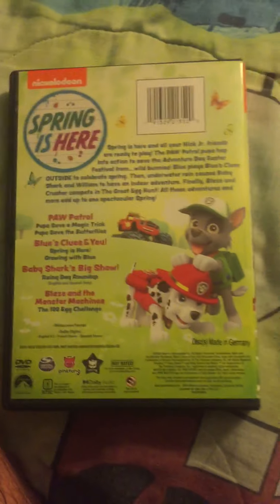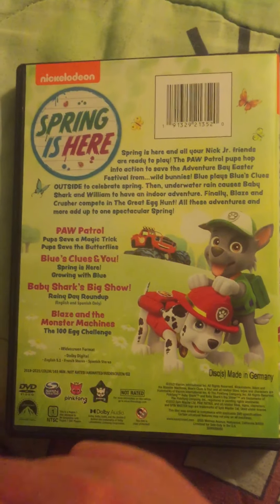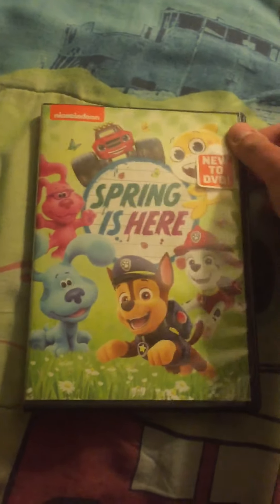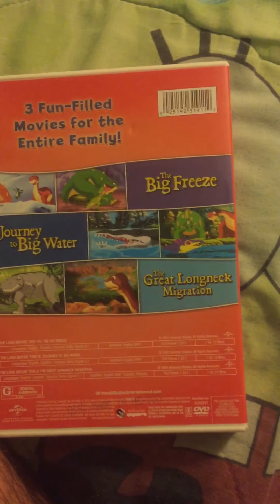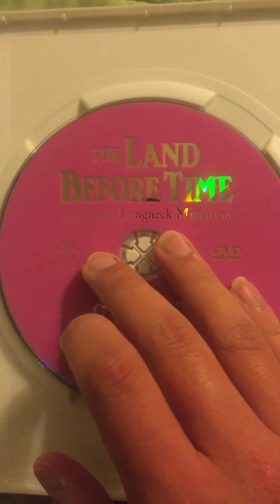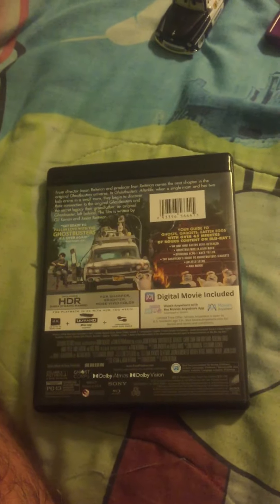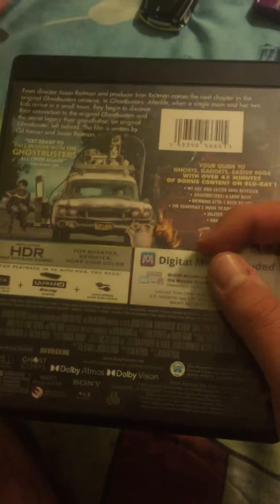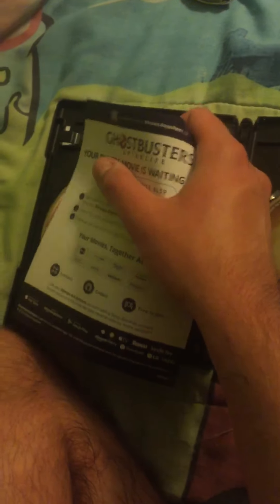Toy/DVD/4K Ultra HD Update For May 21 2022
Note: This was recorded, 4 days ago, not today.